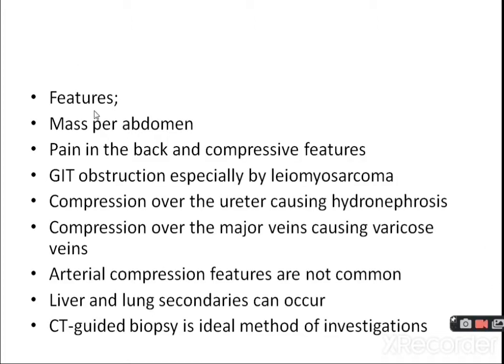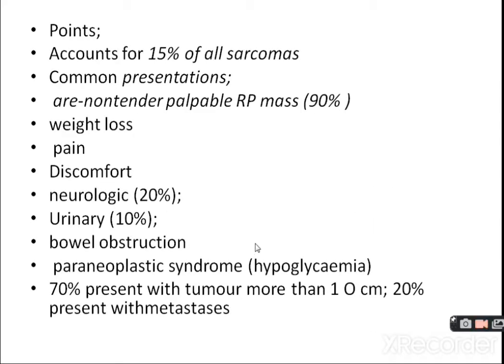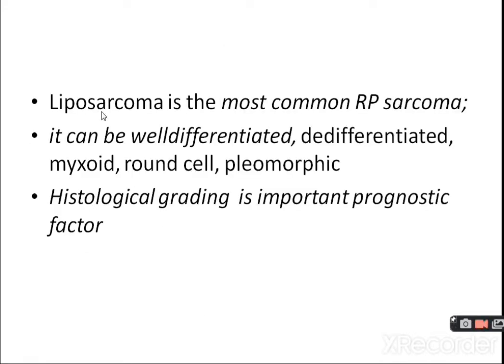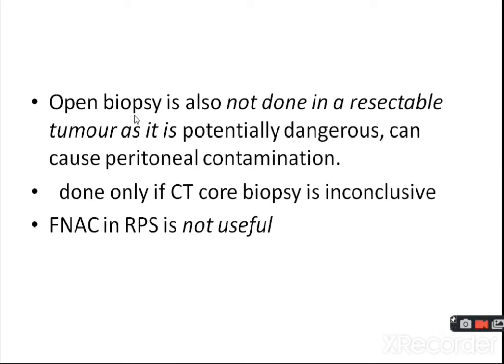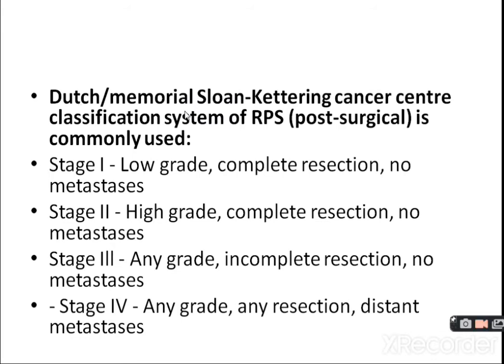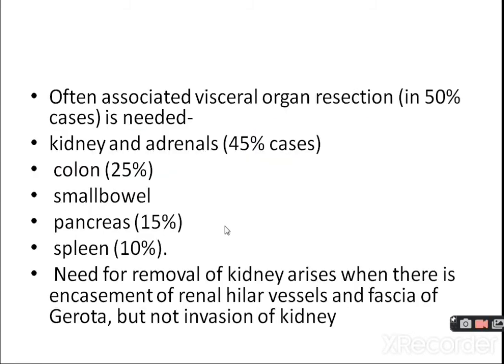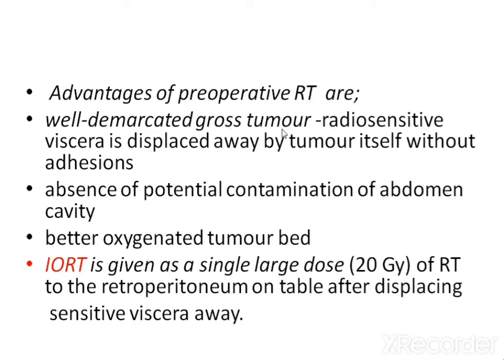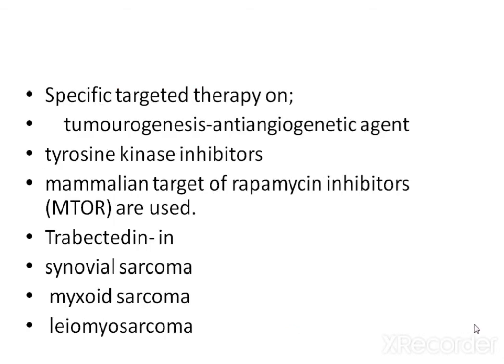Retroperitoneal sarcoma | GENERAL SURGERY LECTURES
For mails ;

Connect me through instagram ;